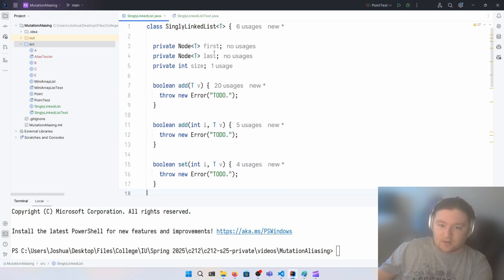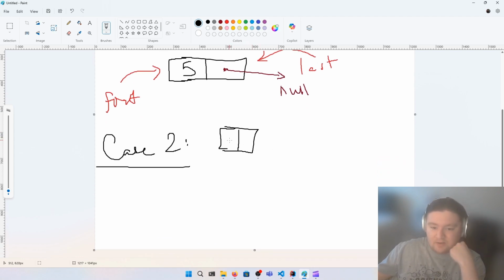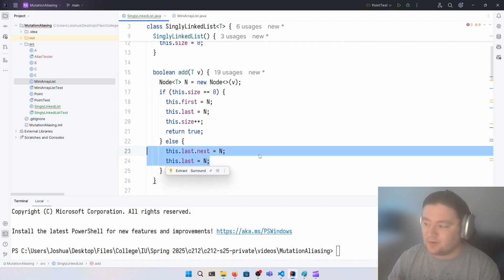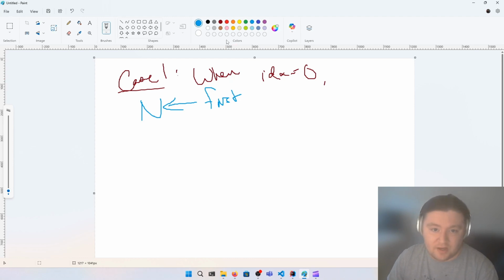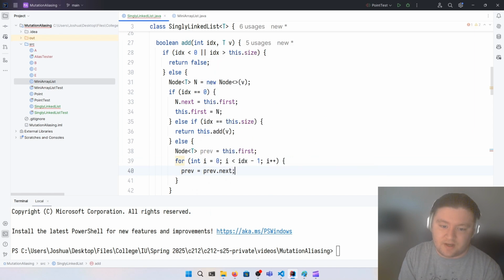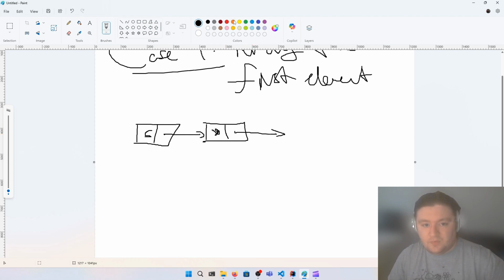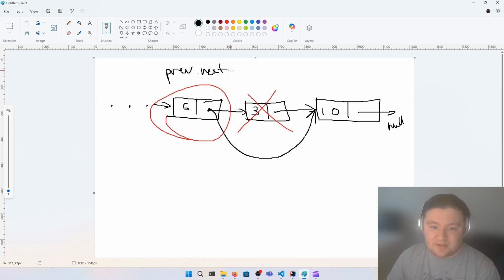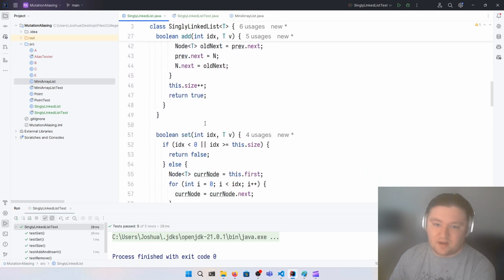C212 - Chapter 4.2: Private Classes via the SinglyLinkedList Class Part 2